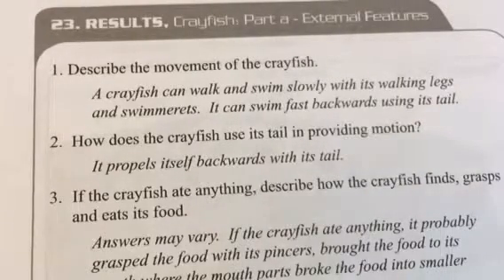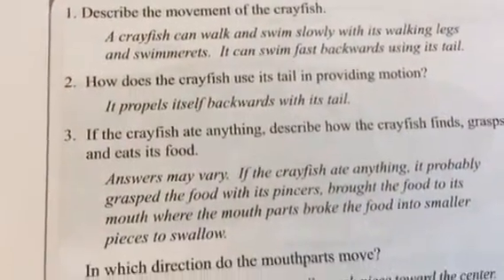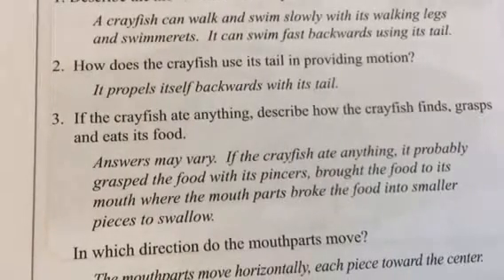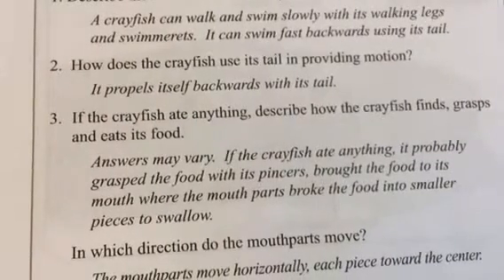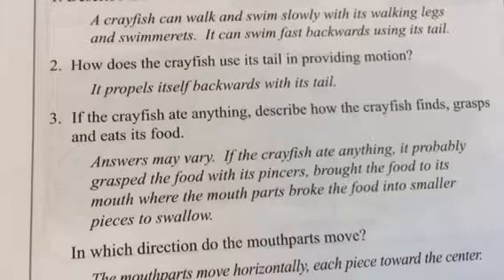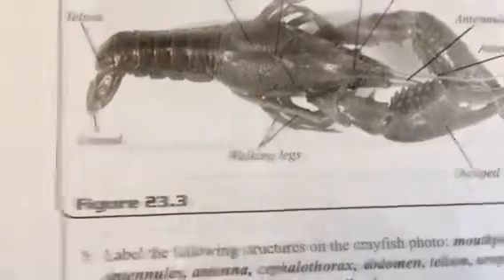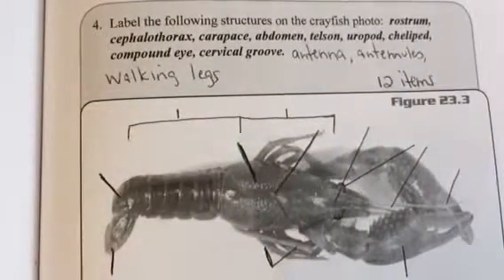CHEE Biology Crayfish Lab Part 1